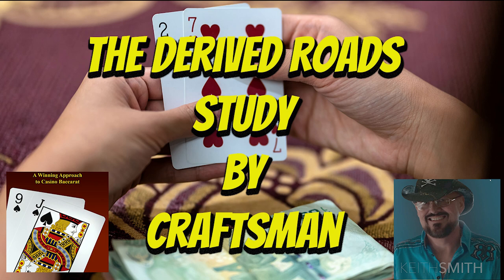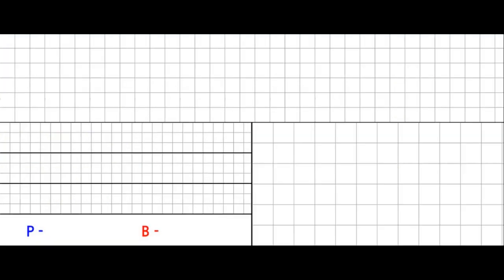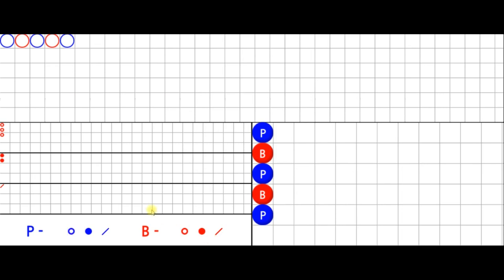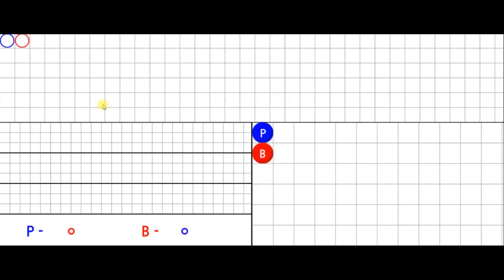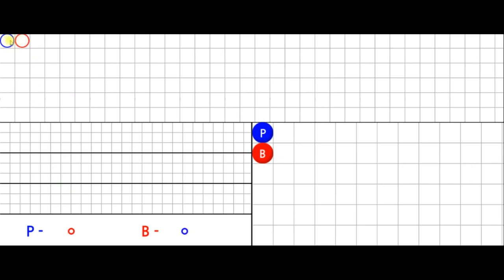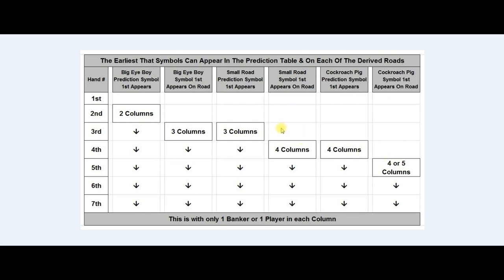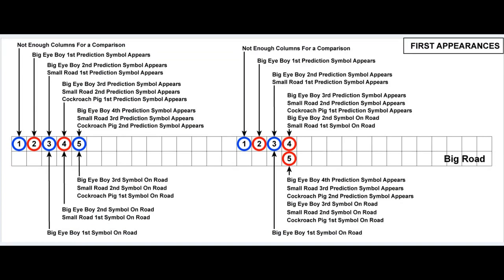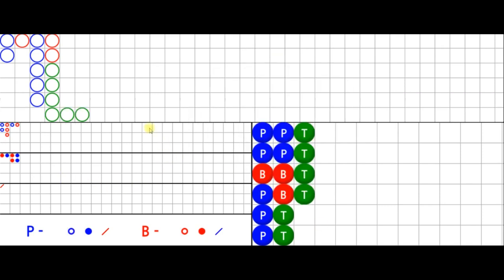Episode 471 How to Win at Baccarat | Derived Roads explained by BTC Member Craftsman